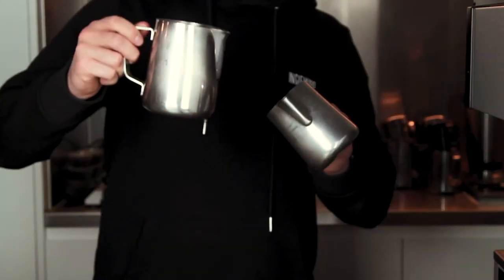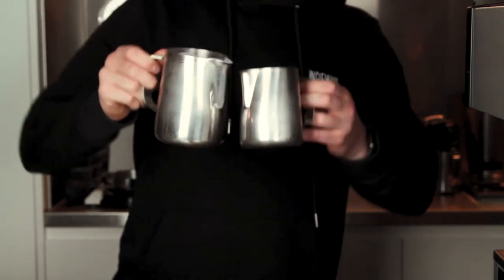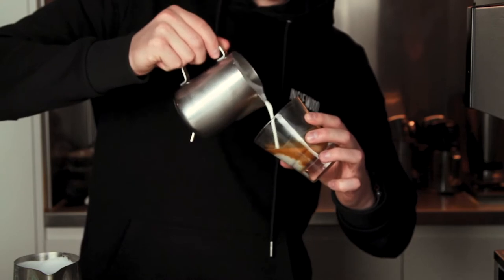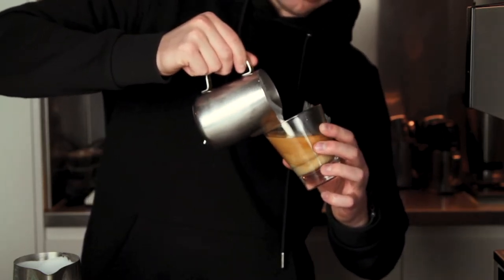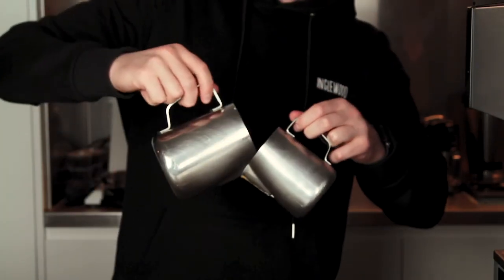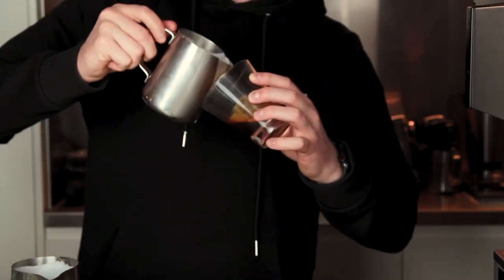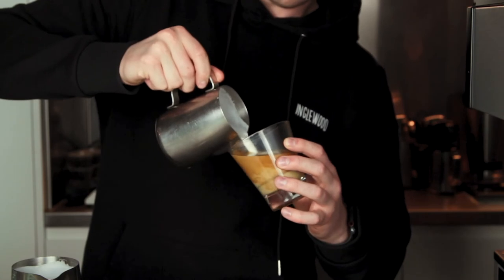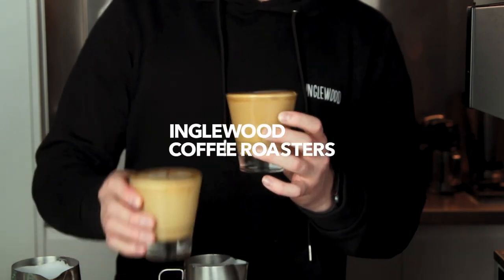Barista Tips: How To Split Steamed Milk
How to split milk to pour two coffees to save time in a commercial setting.